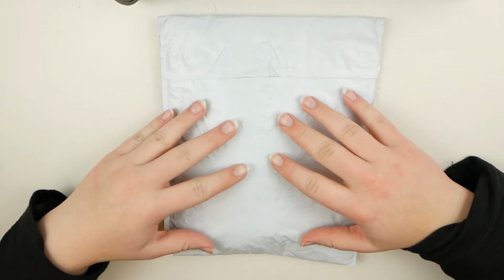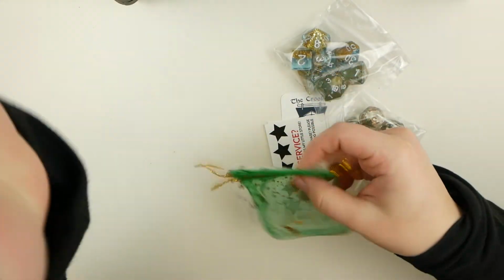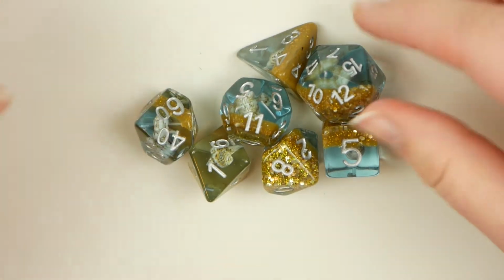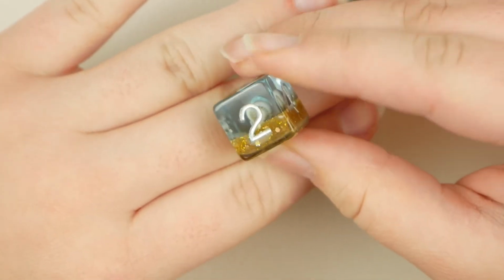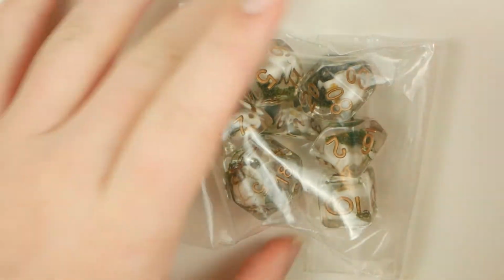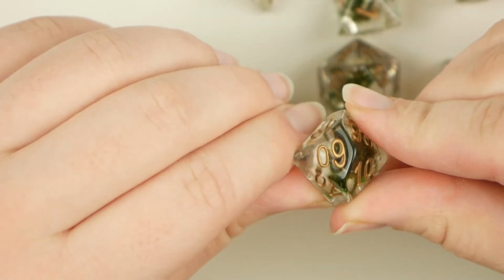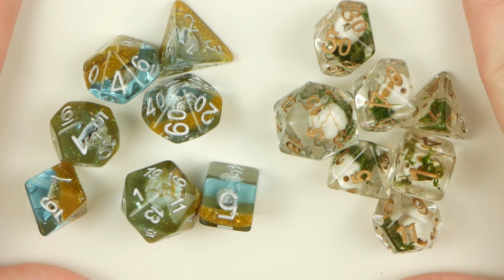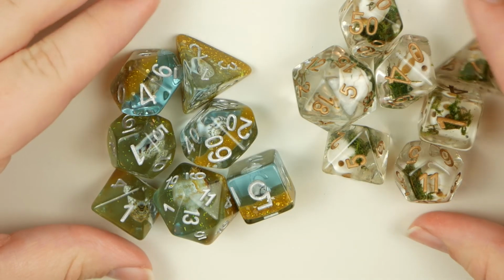The Crooked Tavern Dungeons & Dragons Dice Unboxing & Review | Etsy small Business review | D&D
In this video I will be unboxing and reviewing 2 sets of dungeons & Dragons dice from the etsy shop 'The Crooked Tavern'

Edited all together by myself using iMovie